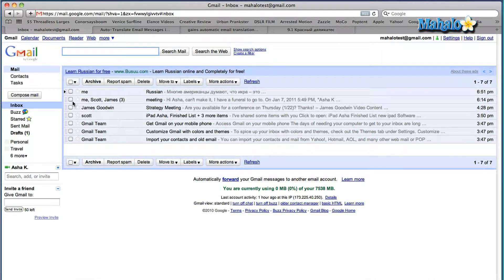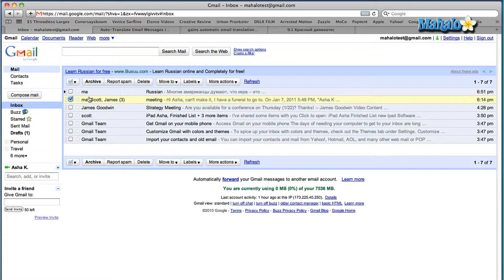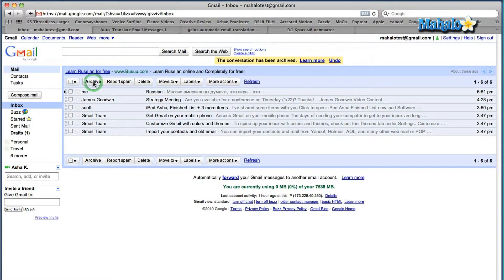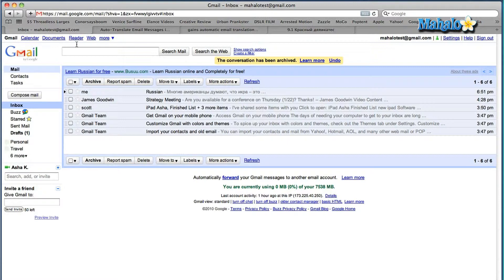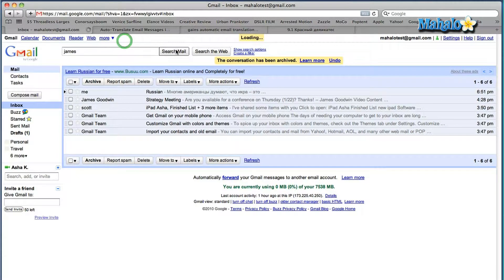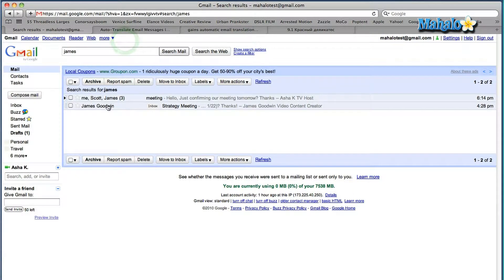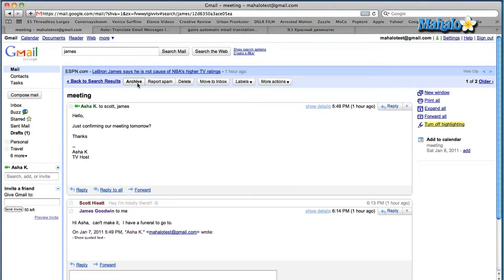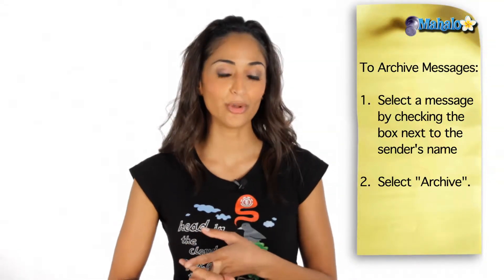How to Archive Messages in Gmail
This video will quickly show you some of the most useful tips, tricks, and functions of using Gmail for your email.

Learn more about using Gmail by checking out these Mahalo pages:

How to Create a Google Calendar Event from a Message in Gmail